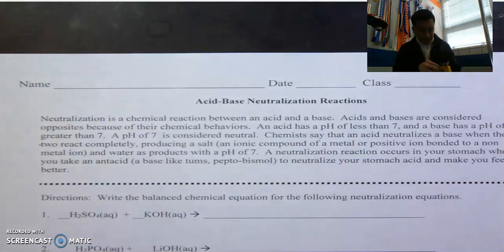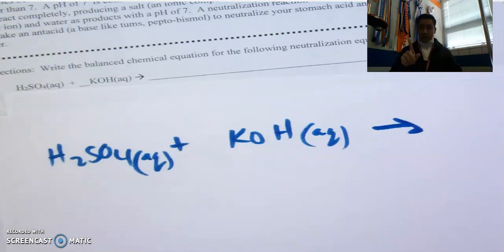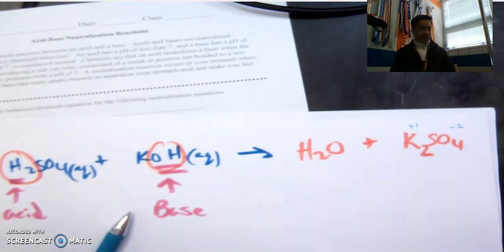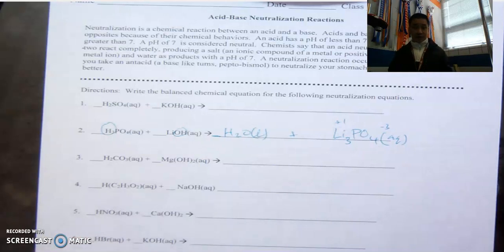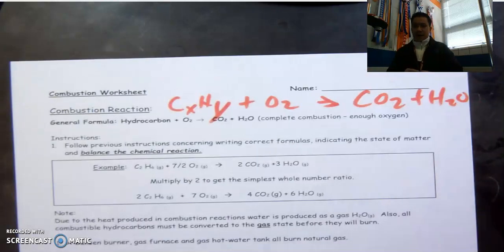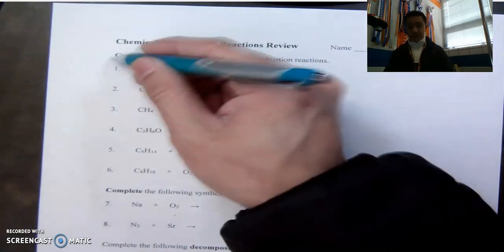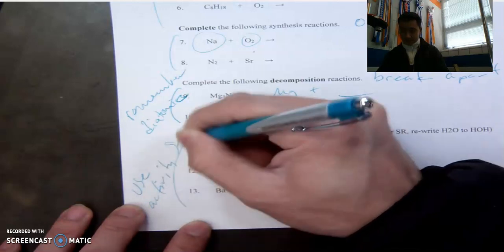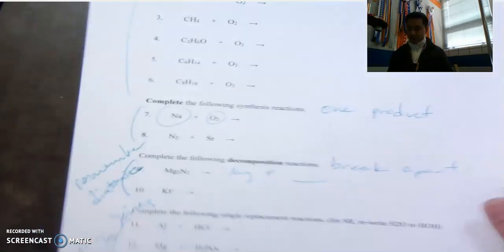Acid Base & Combustion